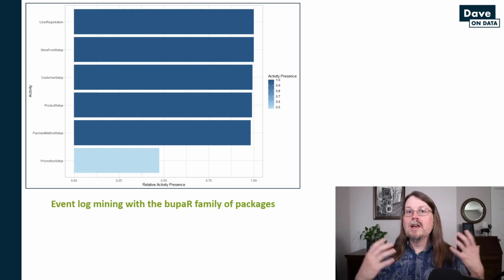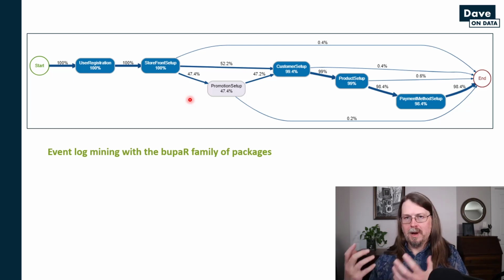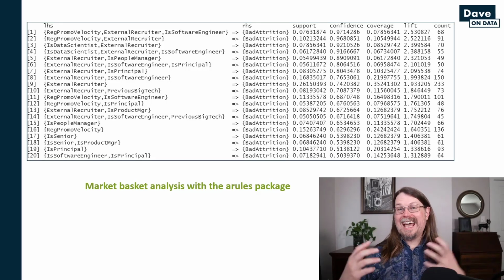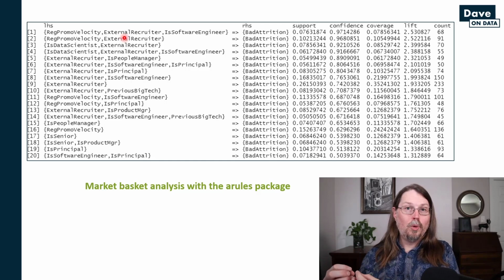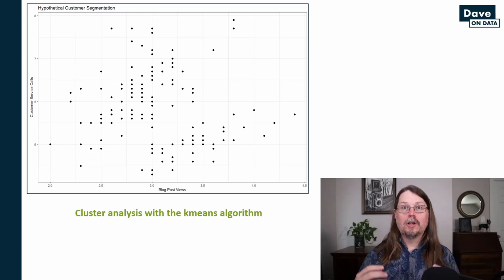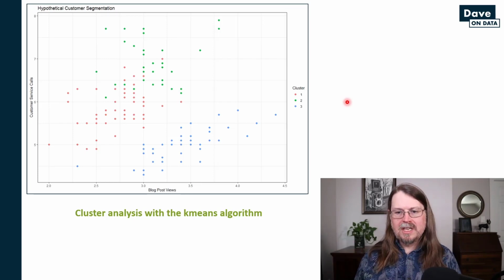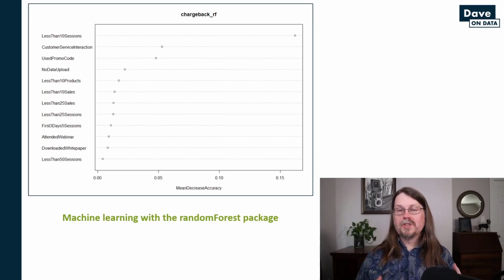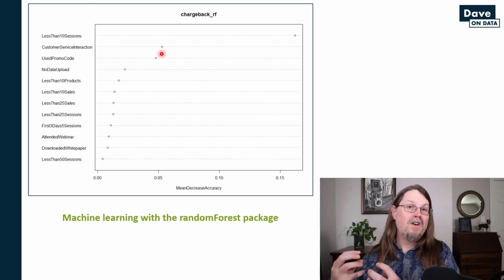Data Mining With R Programming - Techniques for ANY Professional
Data mining with R programming is wildly useful for ANY professional looking to have more impact at work with data. In this video, I show 4 data mining techniques with R programming that can be used by professionals in Product Management, HR, Marketing, and Finance.